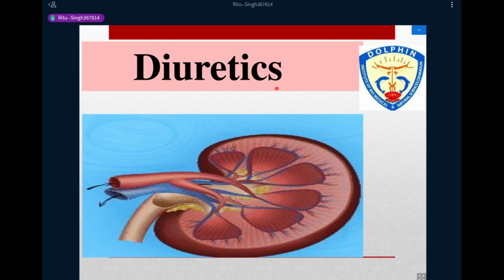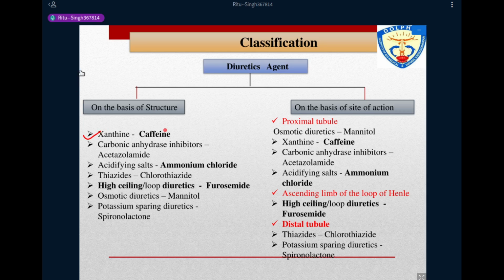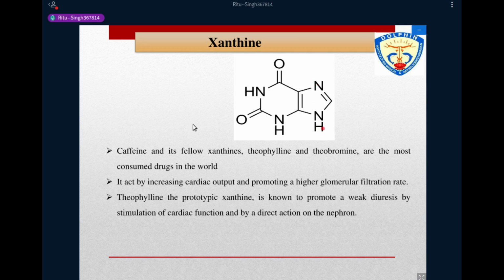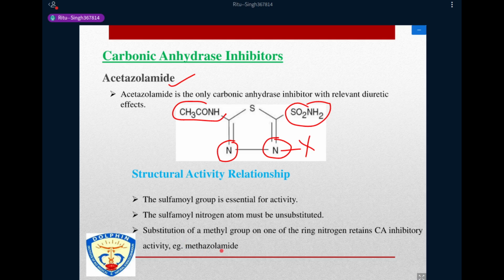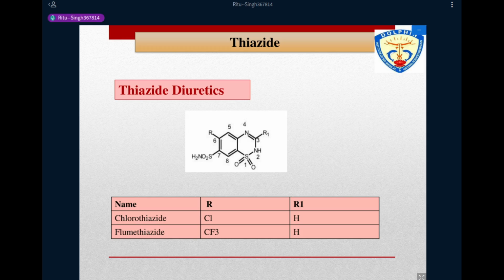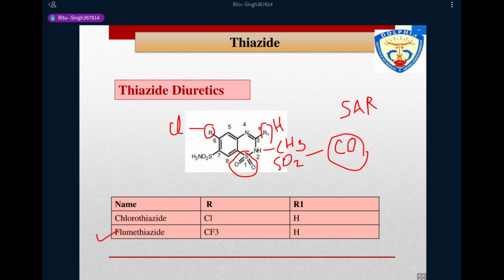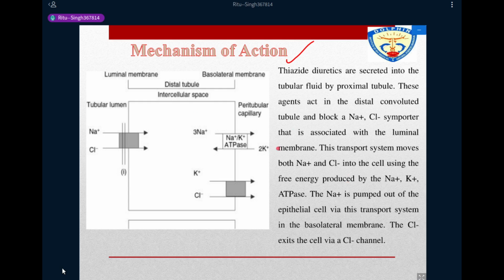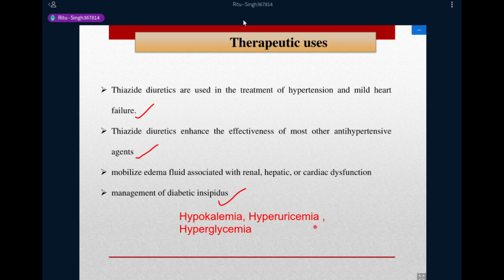Diuretic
Describing the classification, mechanism of action structural activity relationship and uses.